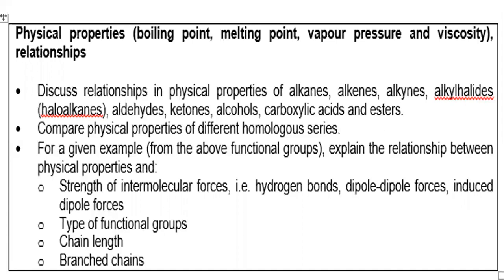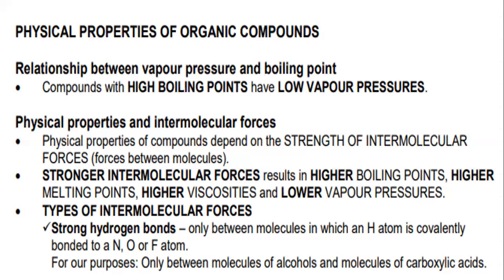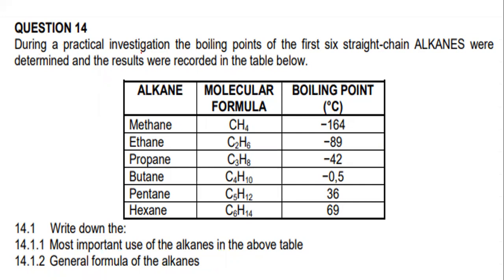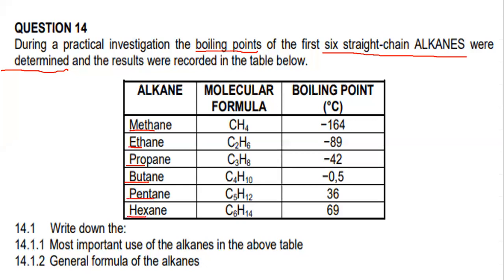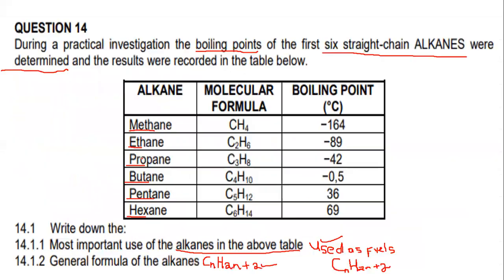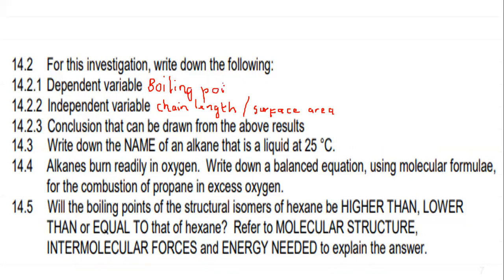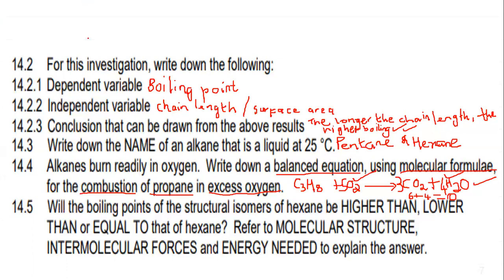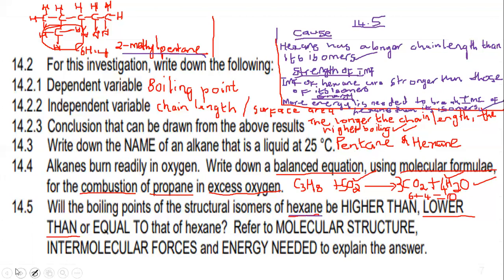Grade 12 - Technical Science | Organic Chemistry: Physical Properties #4